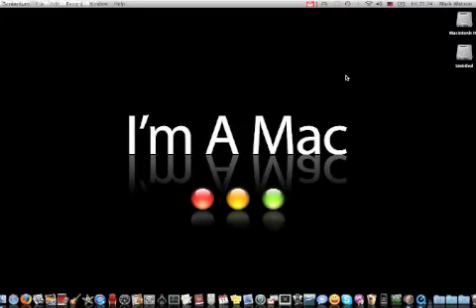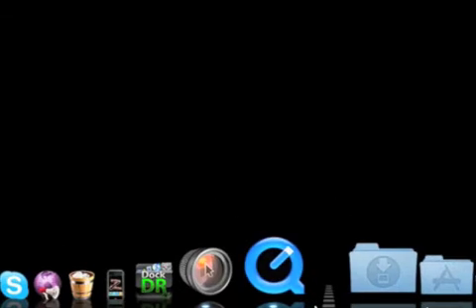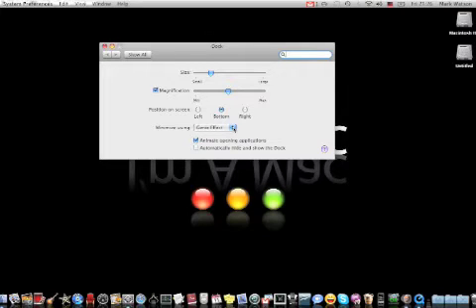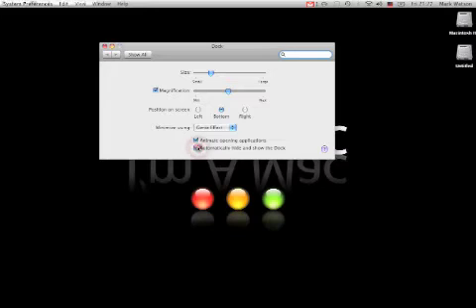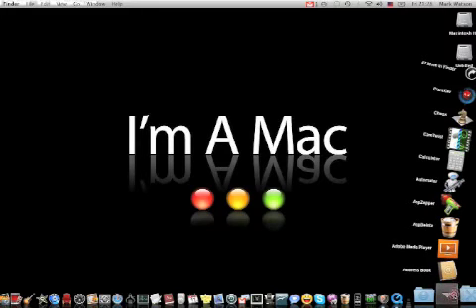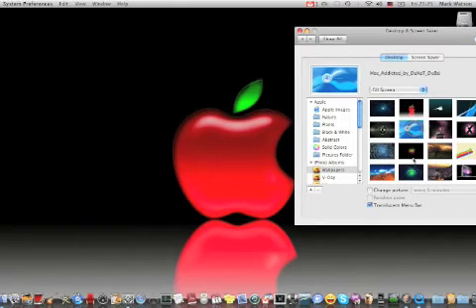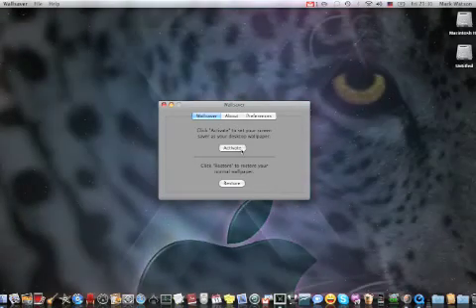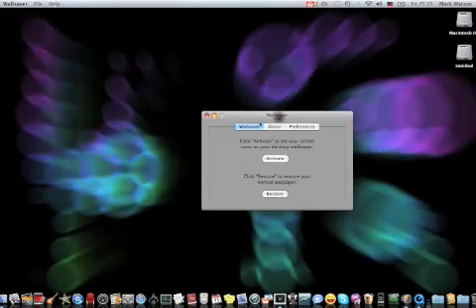Mac OS X Leopard Features v.1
Video series showcasing various features in Mac OS X Leopard...This episode goes over the Dock and Moving Desktop Wallpaper..

MacBook Pro (Penryn)
2.4GHz Intel Core 2 Duo
15.4-inch (Matte) widescreen
4GB RAM (Memory)
200GB HD Serial ATA (5400 rpm)
NVIDIA GeForce 8600M GT w/ 256MB of GDDR3 SDRAM